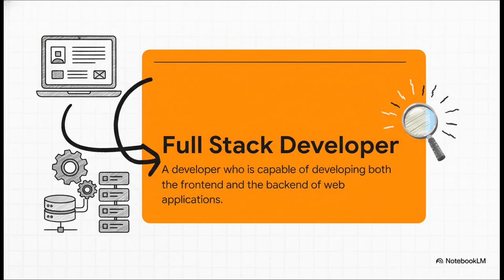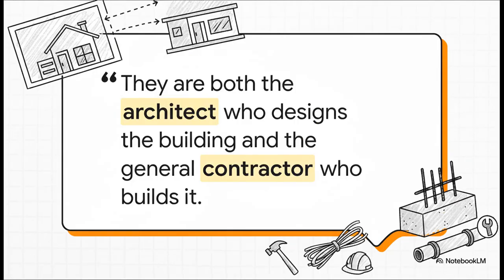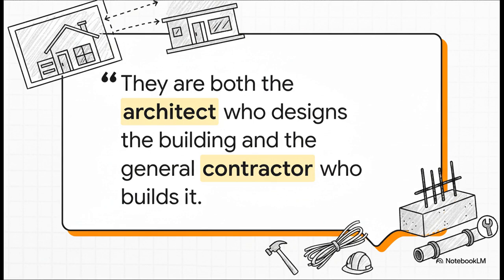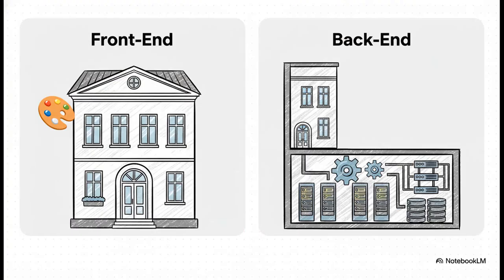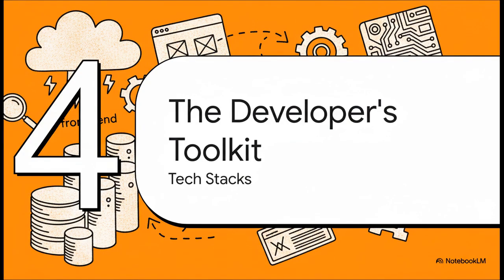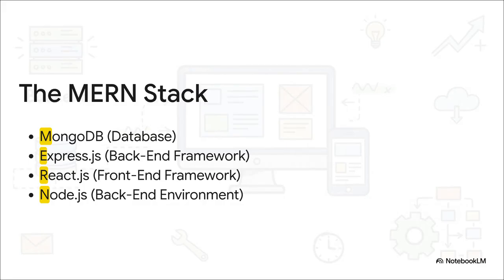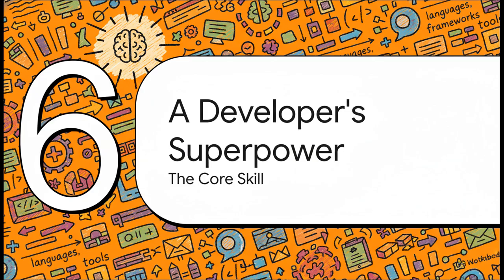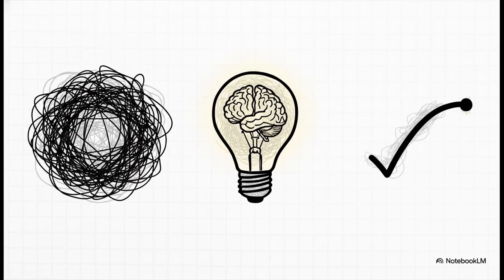What is a Full Stack Developer.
Thanks to Notebook llm